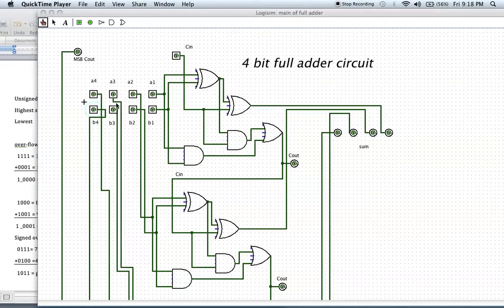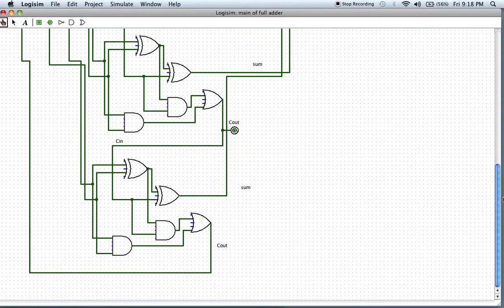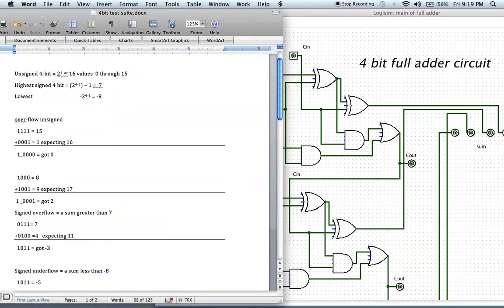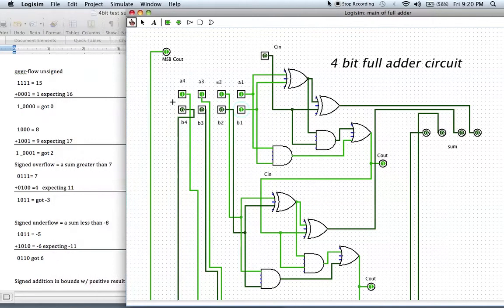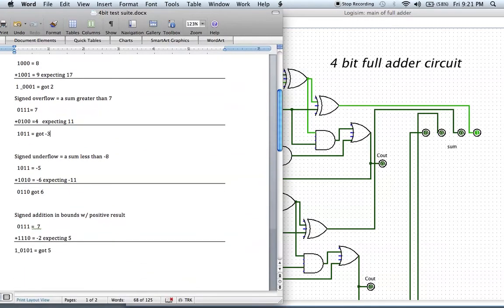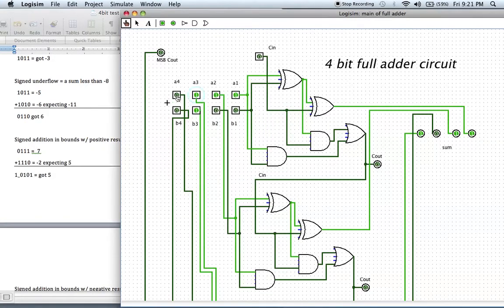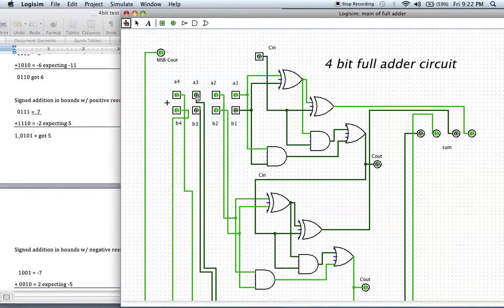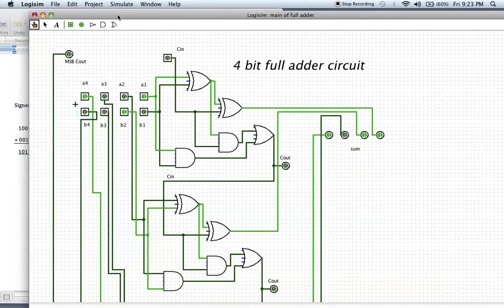Full Adder Tim Lawless